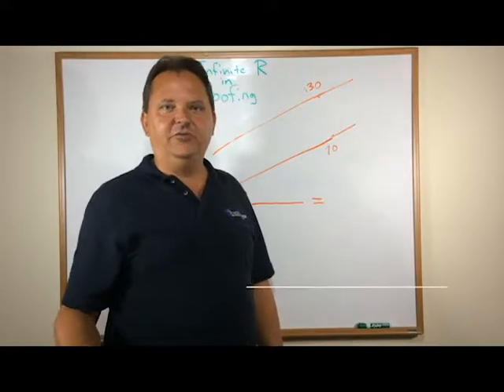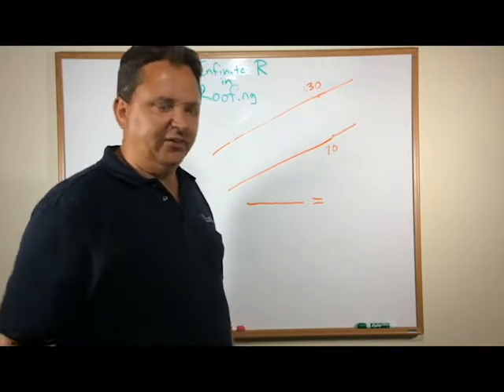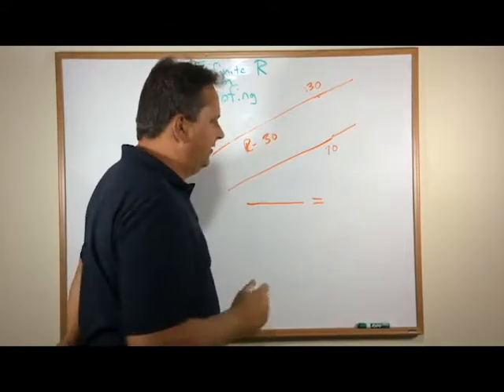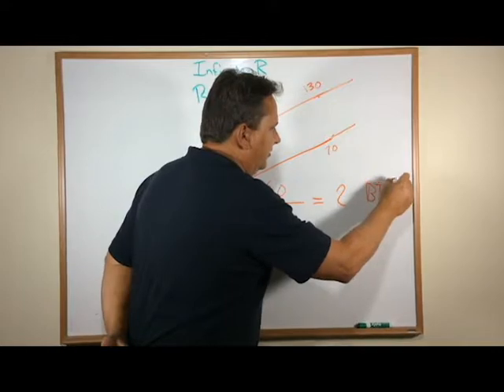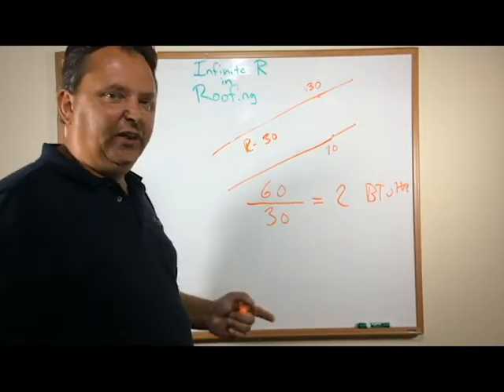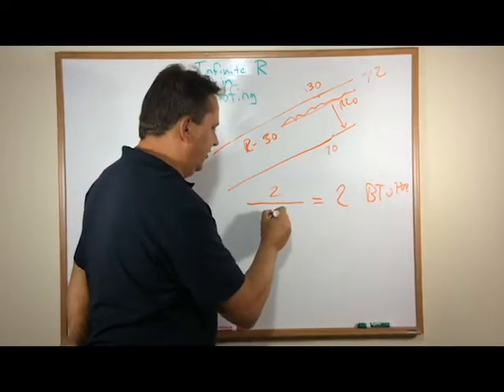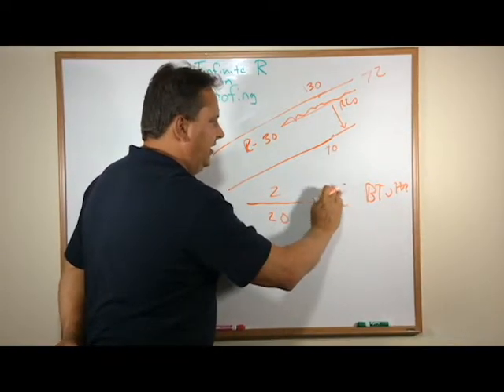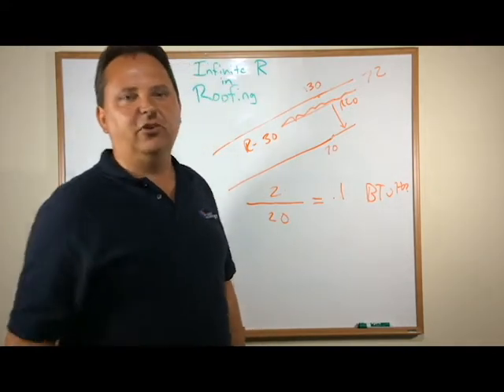How do Infinite R™ Phase Change Materials impact R Value of an assembly